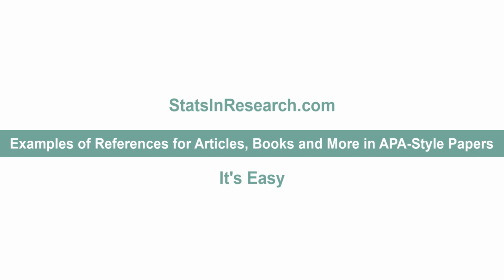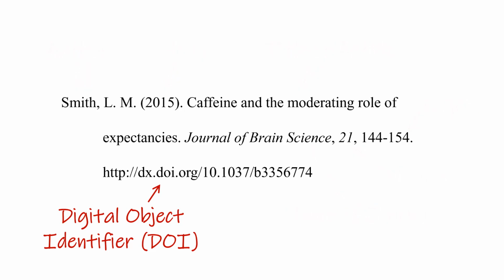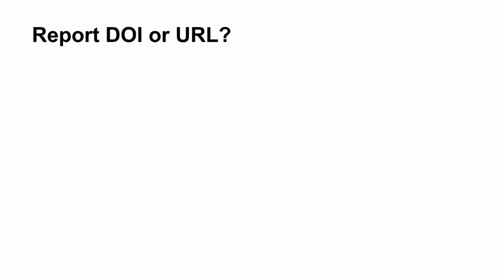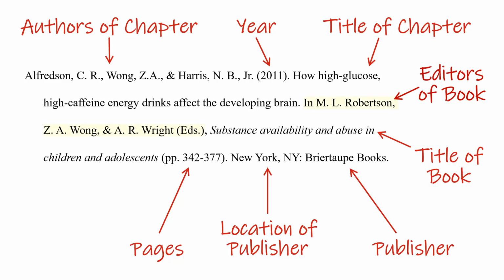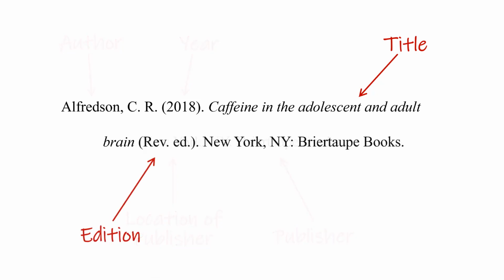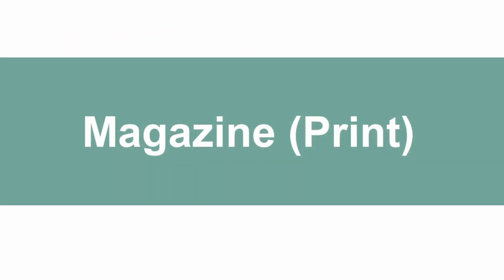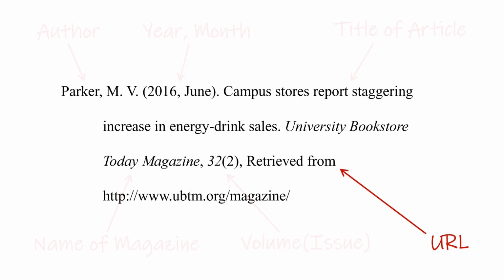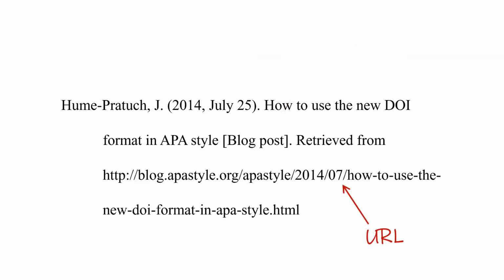Examples of References for Articles, Books and More in APA-Style Papers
Video Contents based on Publication Manual of the American Psychological Association,
6th Edition (2010)
Journal Article 00:44
Reporting the DOI 01:49
Paper Presented at Conference 03:26
Chapter in an Edited Book 03:47
Print Book 04:45
Online Book 05:21
Online Book, No Date 05:35
Online Book with URL, No DOI 05:51
Online Book, Author is Organization 06:15
Magazine (Print) 06:32
Magazine (Online) 07:22
Blog Post 07:56

Hi, I am Larry Hatcher, Professor of Psychology and author or co-author of five textbooks on statistics, data analysis, and APA Style.
These video tutorials are based on my books APA Style for Papers, Presentations, and Statistical Results: The Complete Guide (available at Amazon and Advanced Statistics in Research: Reading, Understanding, and Writing Up Data Analysis Results. Also on Amazon